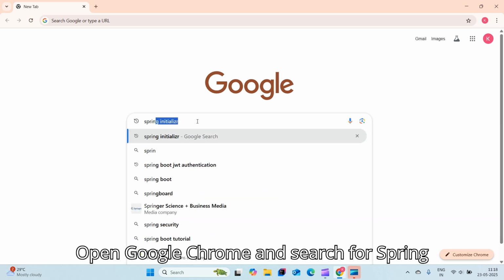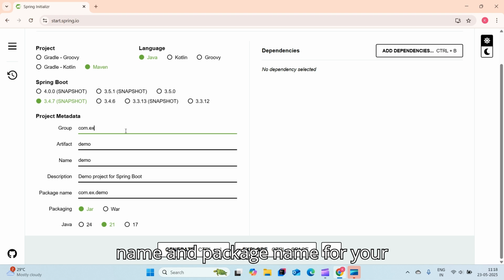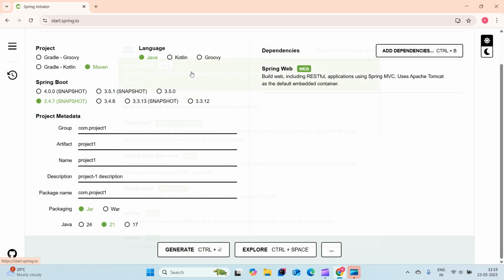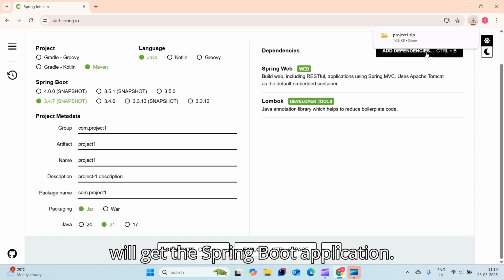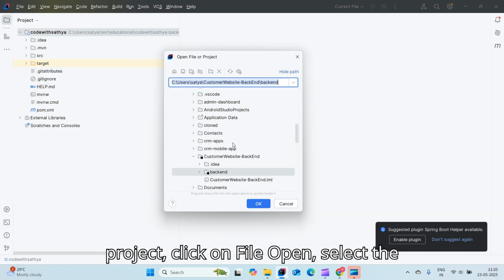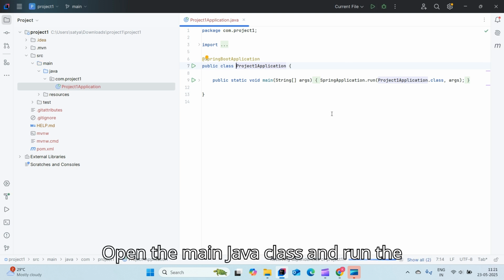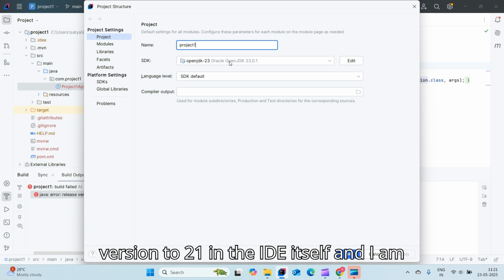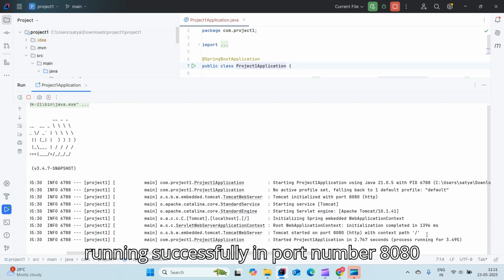Create a Spring Boot Project in 5 Minutes | Spring Initializr Tutorial for Beginners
🔥 Learn how to create your first Spring Boot application using Spring Initializr — fast and easy!
In this beginner-friendly tutorial, we’ll walk step-by-step through generating a Spring Boot project using the official Spring Initializr website. Whether you're starting a new backend app or building a REST API, this video will help you set up the foundation in just a few minutes!

🔍 What You'll Learn:

What is Spring Initializr?

How to generate a Spring Boot project

Selecting the right dependencies (Spring Web, DevTools, JPA)

Importing into IntelliJ IDEA or VS Code

Running your first Spring Boot application

🧠 Ideal for: Java developers, backend developers, students, and anyone looking to start with Spring Boot.

👉 Source Code: [Add GitHub link if available]